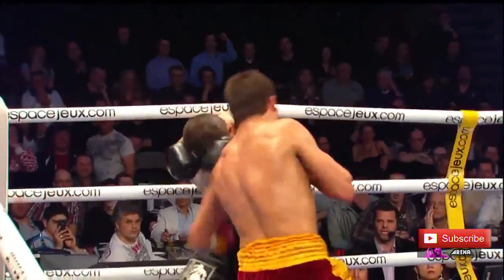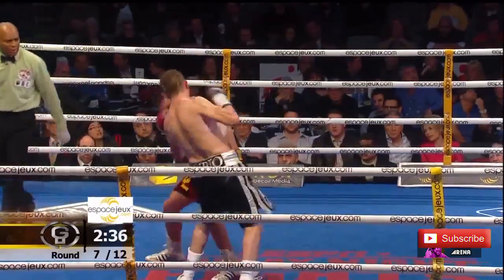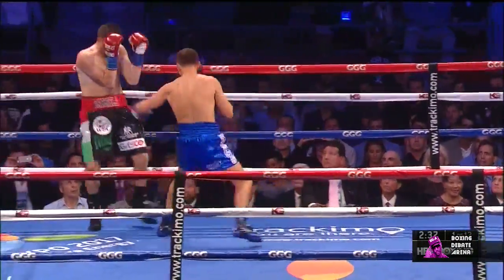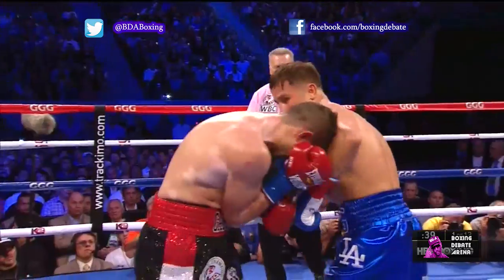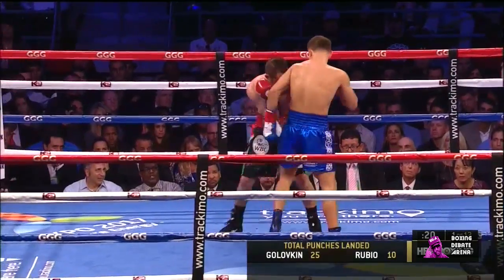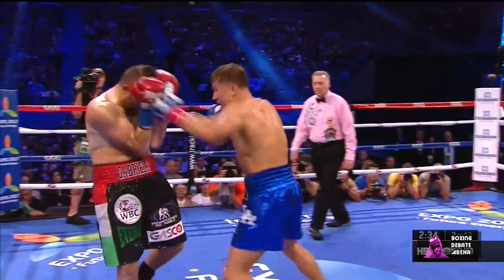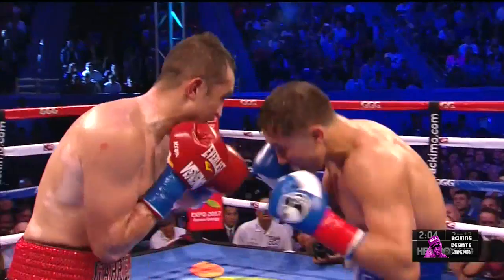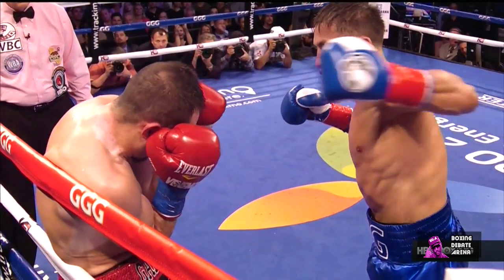How Gennady Golovkin Breaks the Guard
In this episode of the Gennady Golovkin-Saul Alvarez, summer preview series, we look at how Golovkin selects his punches and is able to pierce his opponents' guards. Will Canelo, who loves to rest with his hands up, be able to block GGG's bombs?